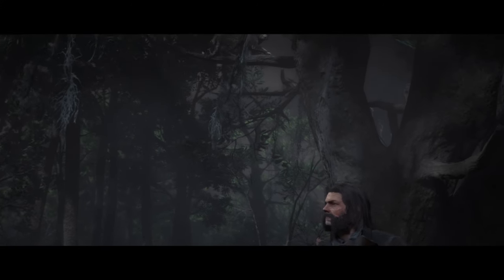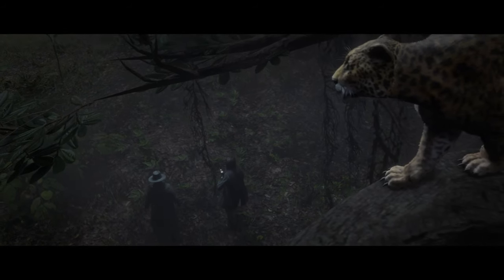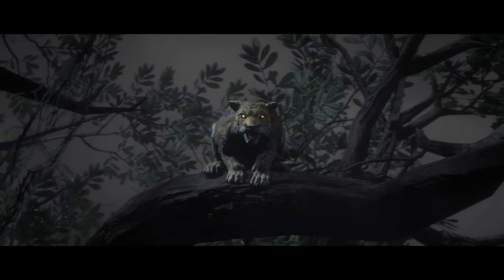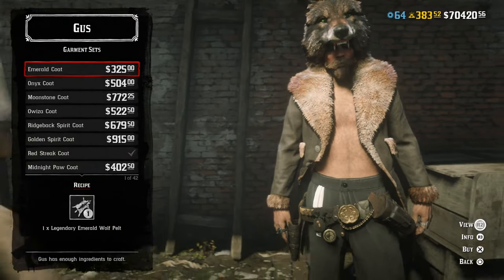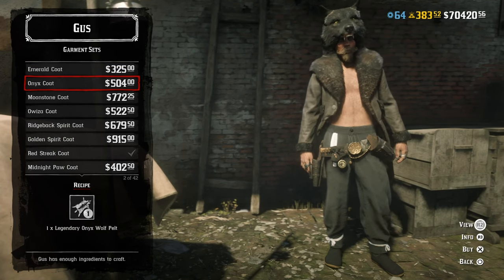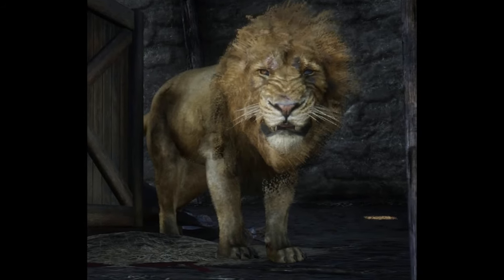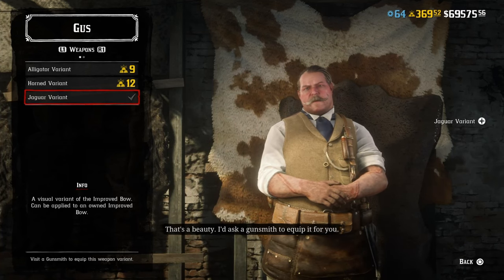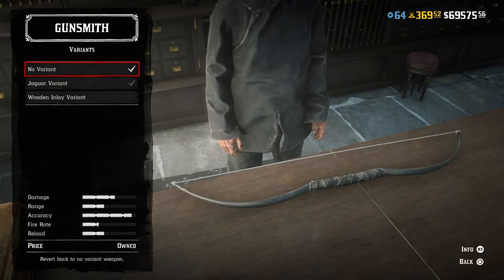All 42 GARMENT SETS Red Dead Online! (Legendary Animal Skins)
In this video I will be showing you every single garment set in red dead online. you can get a garment set by killing, then skinning a legendary animal. you then need to take that skin to gus.

this week also added the jaguar variant of the refined bow... costing a wooping 14 gold bars, and it looks ok.